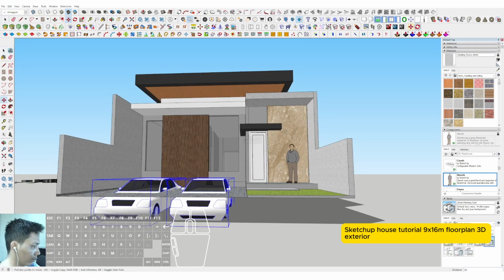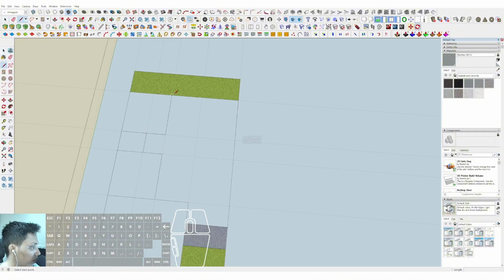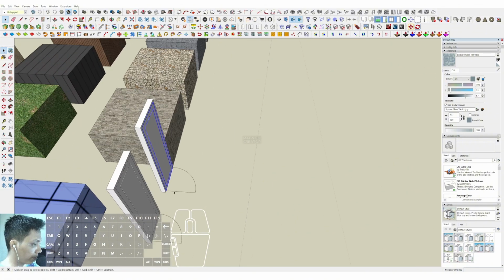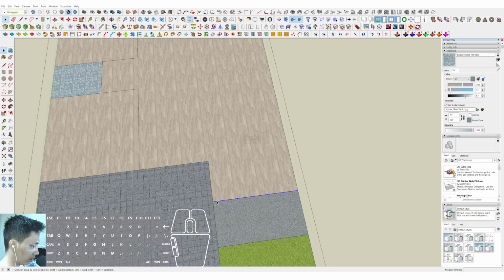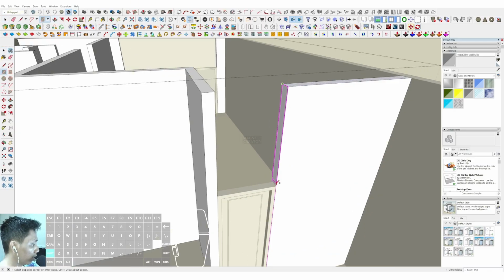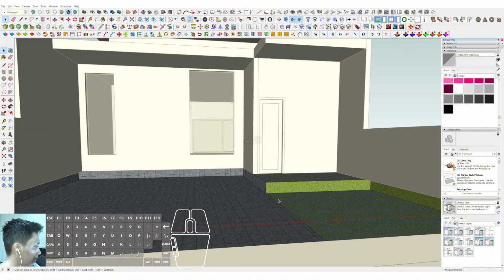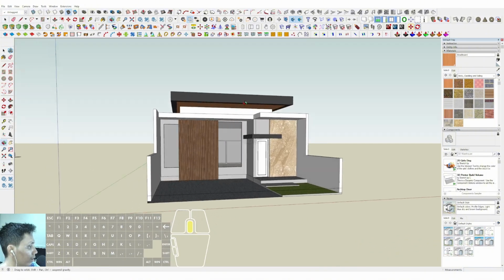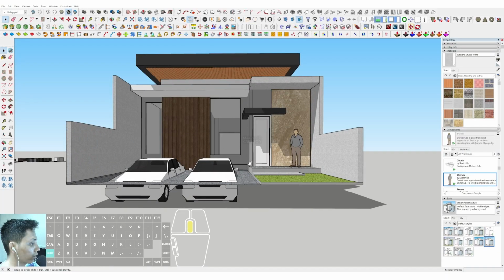Sketchup house tutorial 9x16m floorplan 3D exterior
SketchUp Tutorial about making floorplan and also 3d exterior of 9x16 modern house with flat roof modern style, hope it useful for all of you guys